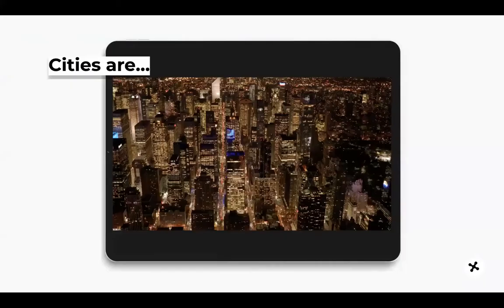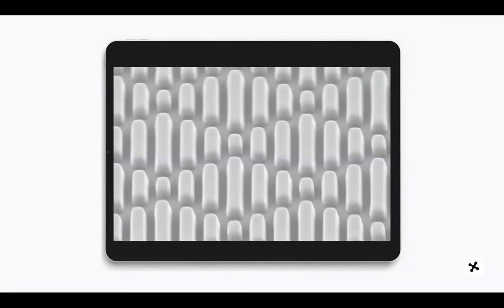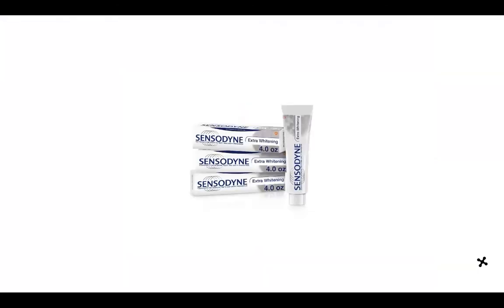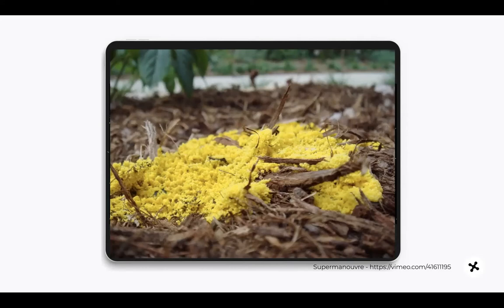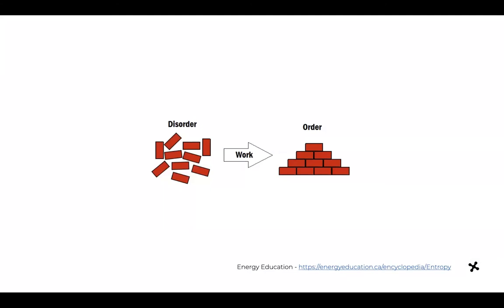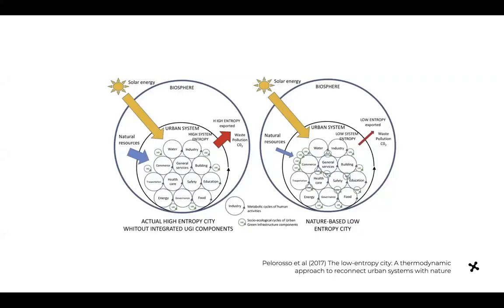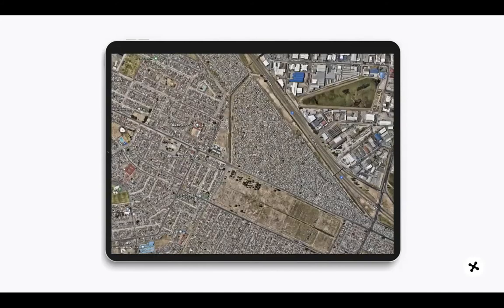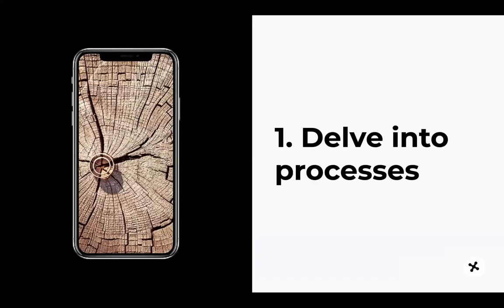RIchard James MacCowan SEEDS2021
What is a city? How de look at biological processes for innovation with our urban settlements?